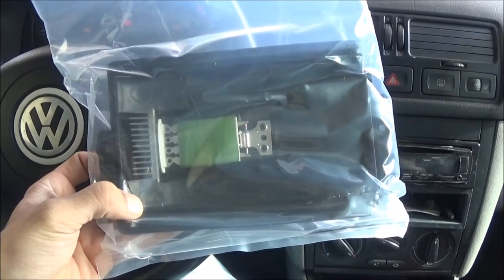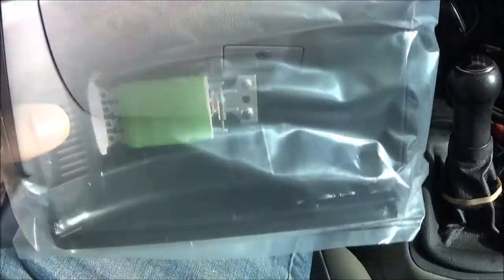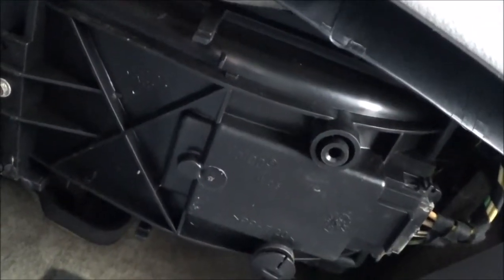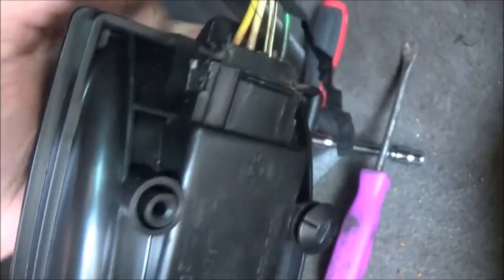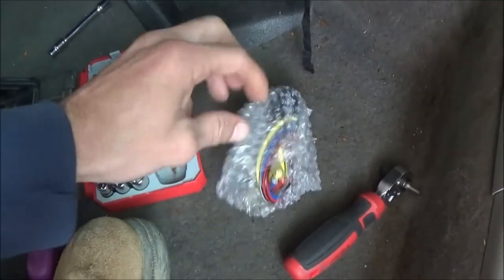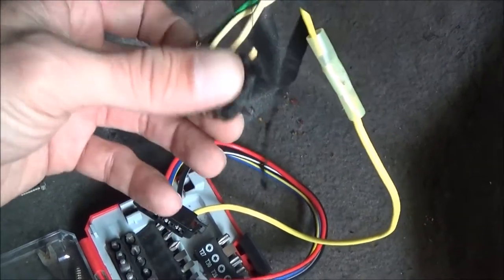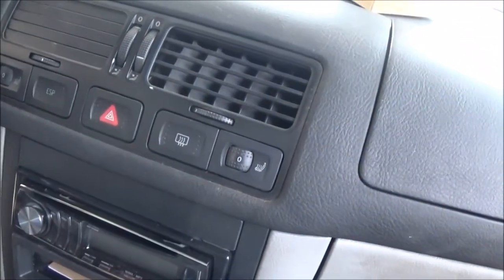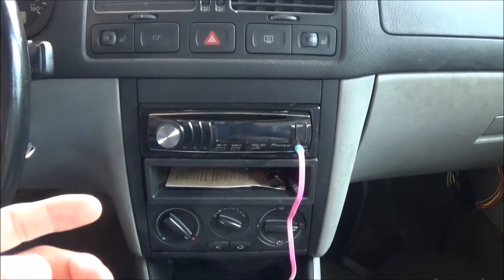Volkswagen Blower Motor Resistor- How To Fix The Fan Speed Control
If the fan only works on speed 4 you need a blower motor resistor. 2003 Volkswagen Jetta GLI with manual temperature controls. Check my other videos for the full HVAC system diagnosis.